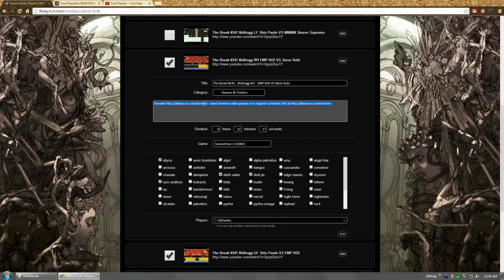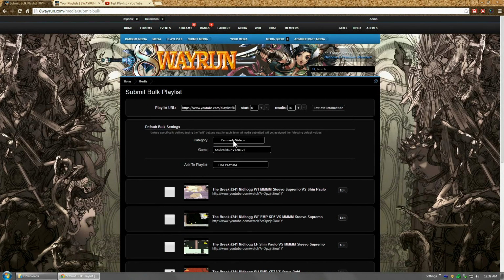Bulk Submissions Feature in XenMedio PRO